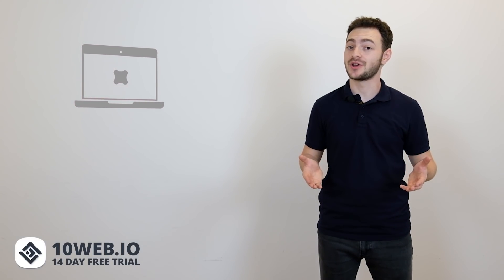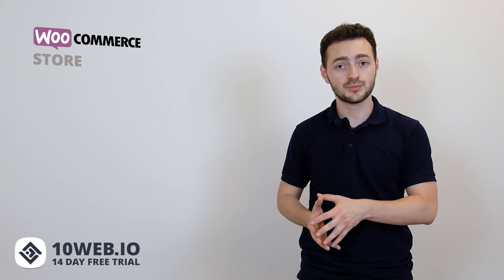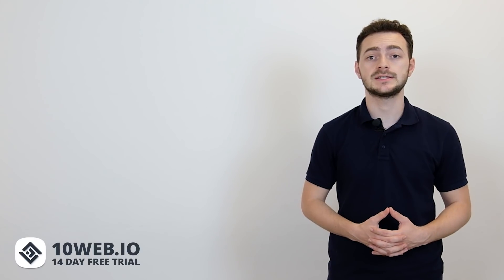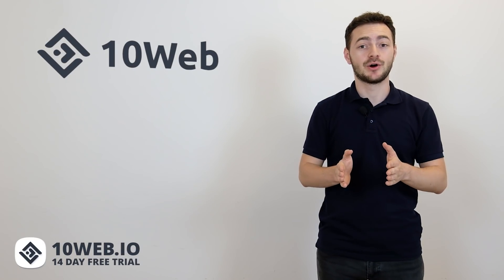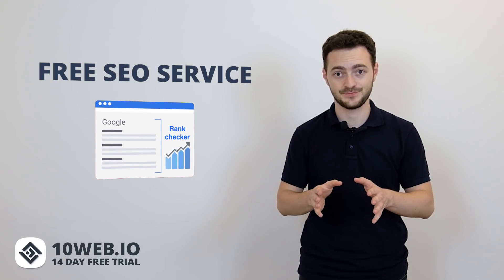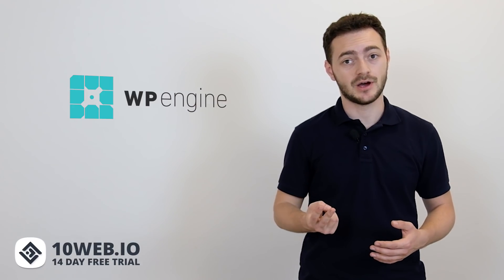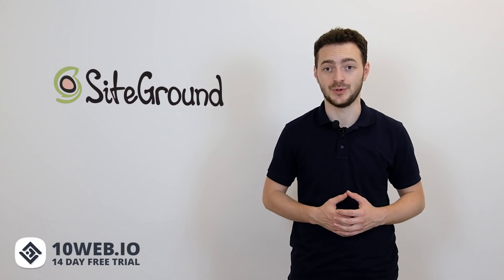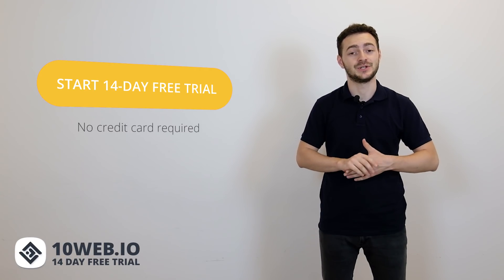Best WooCommerce Hosting for 2020 🚀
No matter how great the products of your online store are, and how amazing your website design is, without a decent WooCommerce hosting, you’re at risk of ruining your potential customers’ experience. Having the perfect WooCommerce hosting is vital for increased traffic inflow to your eCommerce website, higher conversion rates and more revenue as a result. This is why we at 10Web have decided to help you choose the best WooCommerce hosting platform for your WordPress eCommerce website.

Here’s how the discussion goes:

   00:00 ✅Overview of WooCommerce stores and hosting
   ✅Discussion about WooCommerce store needs:
   02:43➡️speed
   03:01➡️uptime
   03:18➡️user experience
   03:37➡️security
   03:55➡️pricing
   04:15➡️24/7 support
   ✅Comparison of the best WooCommerce hosting platforms:
   05:06 ➡️10Web
   08:36 ➡️WP Engine
   10:11 ➡️SiteGround

We compare the hosting platforms based on a number of components that are vital for your WooCommerce store’s great performance.

We start with speed which is basically one of the most important components that a hosting platform should have. Slow speed of your website can have a bad affect on things like conversions, rankings, etc.

We talk about migrations, since it is absolutely necessary for your WooCommerce Hosting platform to make your migration process fast and easy.

Then comes uptime. Many hosting platforms claim to provide 99.99% uptime to all websites. However, this may not exactly be true. You’ll find out all about it in our video.

It’s best if your WooCommerce hosting platform provides you with website builder/templates, so that you can easily build and edit the design of your website.

Then we speak about security and backups which make your WooCommerce hosting reliable.

The next component that we discuss is customer support. No matter how perfect a system is, sometimes you just have to sort out an issue with a real person and fix it fast!

And last but not least, we talk about pricing, because you need your WooCommerce site’s maintenance and management not to cost you a fortune.

Also, in the comments section below, let us know what’s the most important thing about hosting in your opinion ⬇️